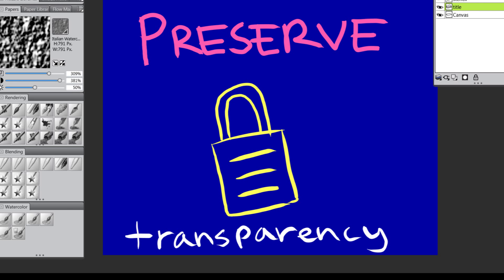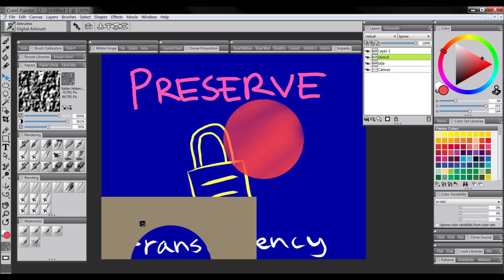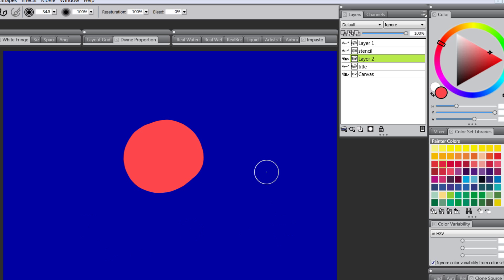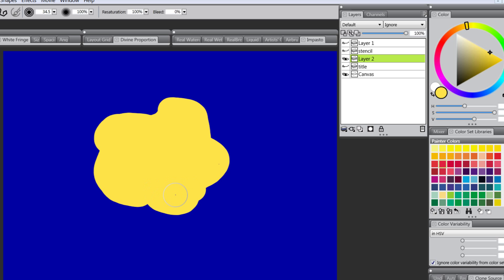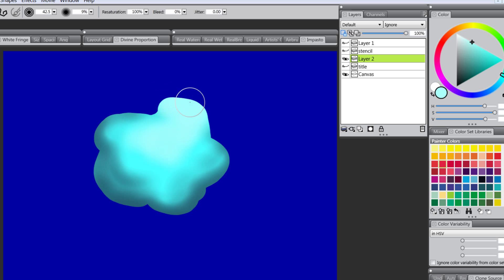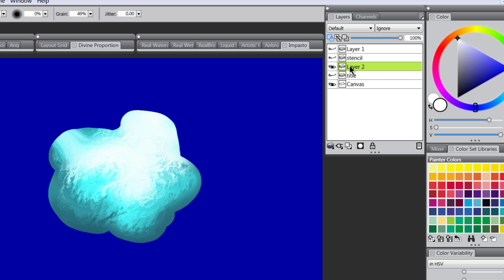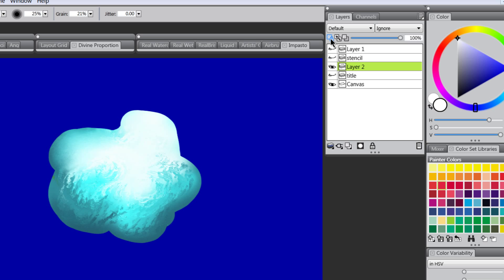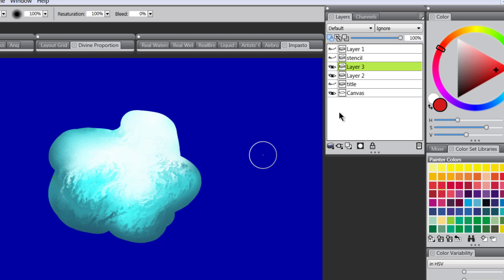How to Use Preserve Transparency - Corel Painter Tutorial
Preserve Transparency locks the empty space surrounding a layer and works like a stencil to confine paint to specific areas without spilling onto the background. Follow along with Painter Master, Aaron Rutten as he guides you through the Preserve Transparency feature in Corel Painter.

► Download Aaron's Corel Painter workspace and brushes so you can easily follow along with his digital art tutorials